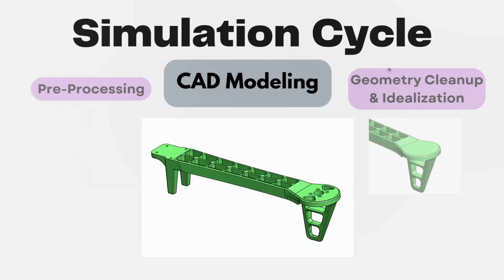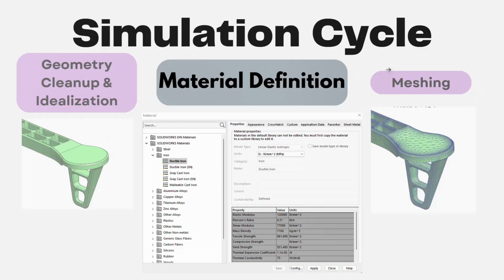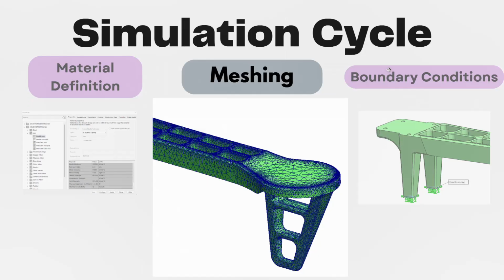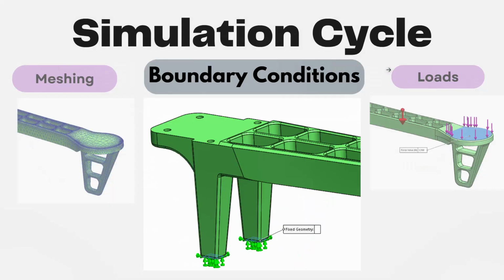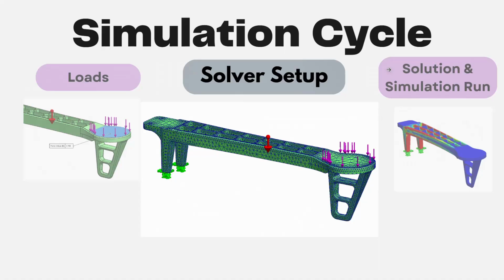What is Simulation | Simulation Cycle | Simulation Steps | Finite Element Analysis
What is Simulation and Simulation Cycle | Analysis Cycle | Simulation Game for easy understanding | Simulation Life Cycle step by step | SolidWorks Simulation workflow | Ansys Simulation Cycle overview | Finite Element Method (FEM) Process | Simulation Steps explained | Finite Element Analysis (FEA) basics | This is the Simulation Game

In this video, we explain What is Simulation and Simulation Cycle using a simple Simulation Steps approach for easy understanding. You will learn the complete Simulation Life Cycle followed in real engineering applications using SolidWorks Simulation and Ansys Simulation Cycle.

This video covers the complete Finite Element Method (FEM) Process, including all essential Simulation Steps such as CAD preparation, meshing, material assignment, boundary conditions, solving, and result interpretation. The concept of Finite Element Analysis (FEA) is explained step by step with practical engineering examples.

This video is perfect for mechanical engineering students, design engineers, and simulation beginners who want to understand the Simulation Cycle used in industry.

CAD → Cleanup → Material → Mesh → Boundary Conditions → Loads → Solve → Post-Process → Optimize

00:00 Introduction
00:19  CAD Model
00:34  Geometry Cleanup & Idealization
00:53 Material Definition
01:13 Meshing
01:32 Boundary Conditions
01:50 Load Application
02:06 Solver Setup
02:28 Run Simulation
02:43 Post Processing
03:02 Design Validation & Design Iteration